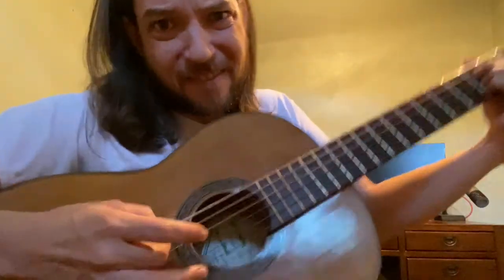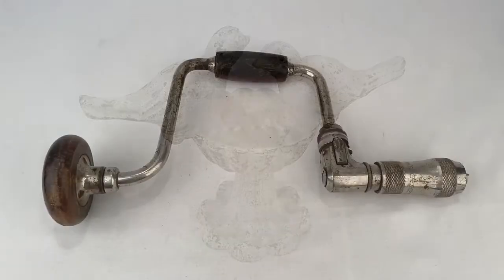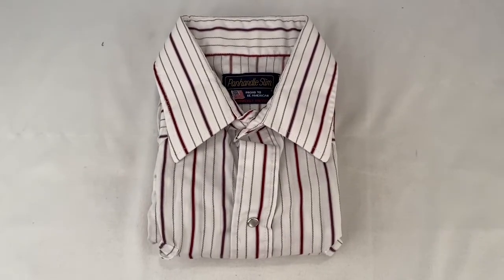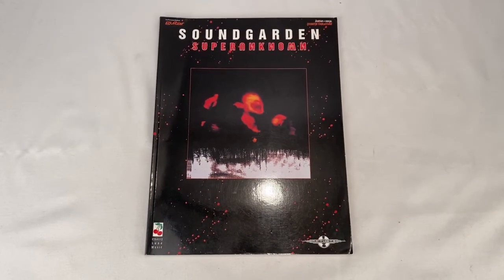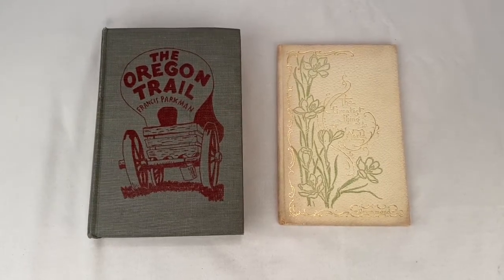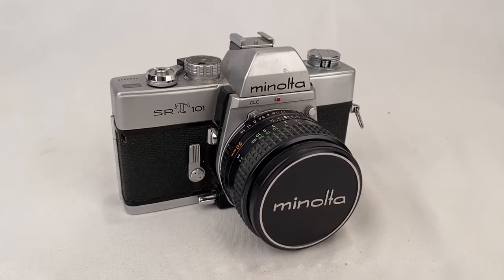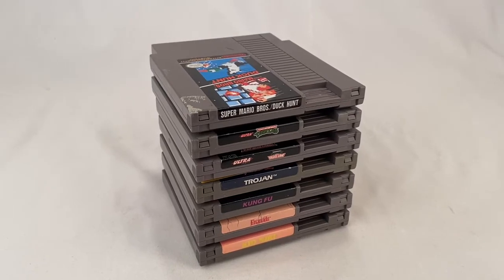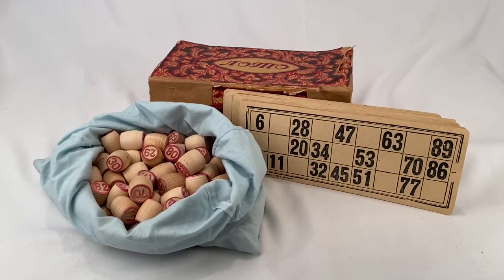What To Sell Online #3